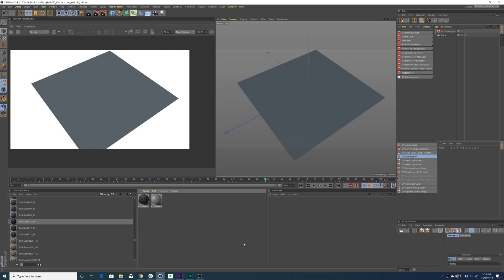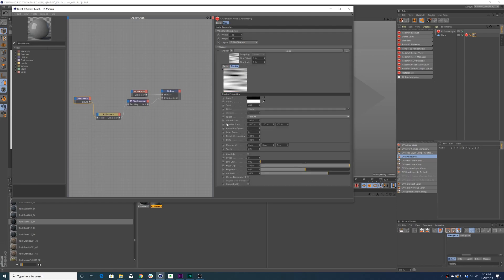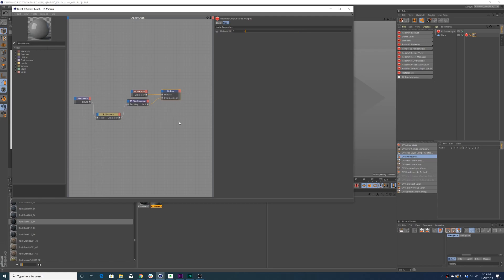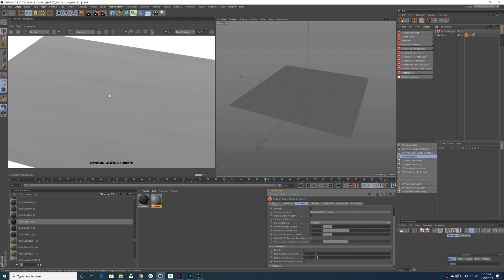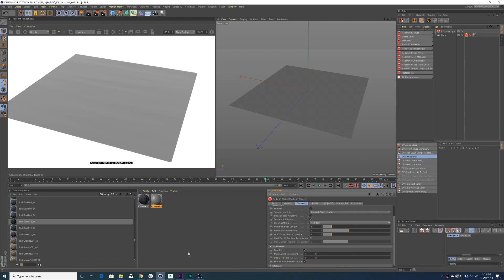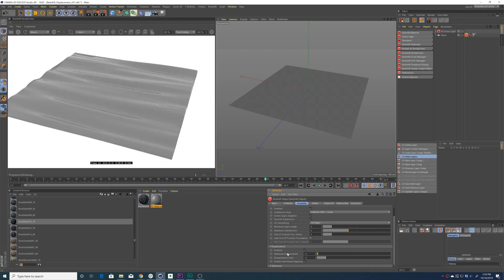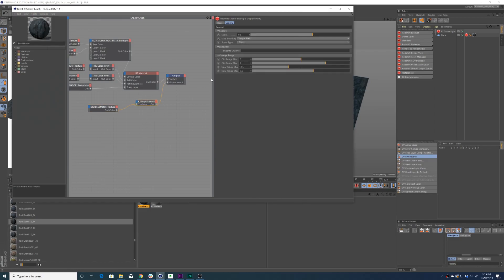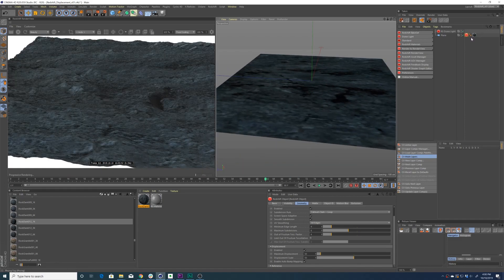How to use Redshift Displacement in Cinema 4D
This is a quick intro to get you started with Redshift Displacement in Cinema 4D. If you have any questions drop them in the comments below!